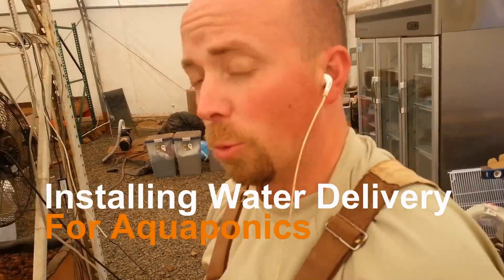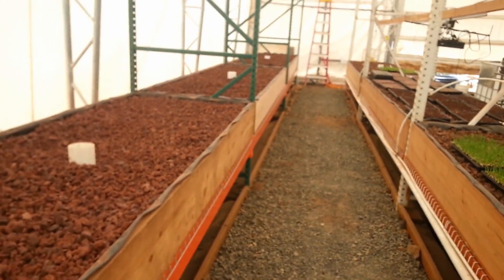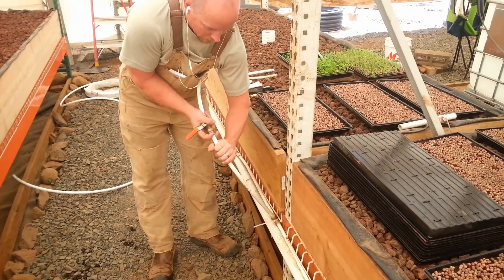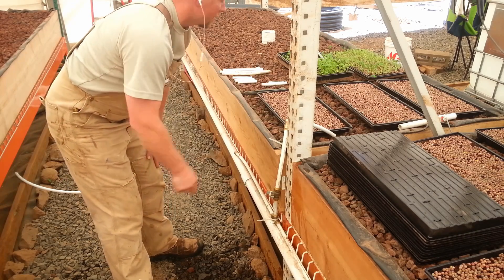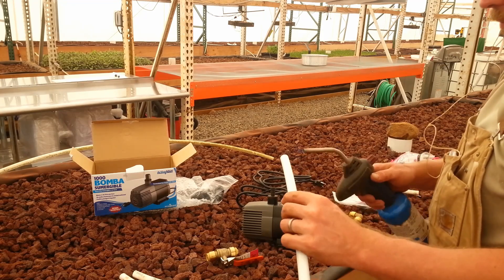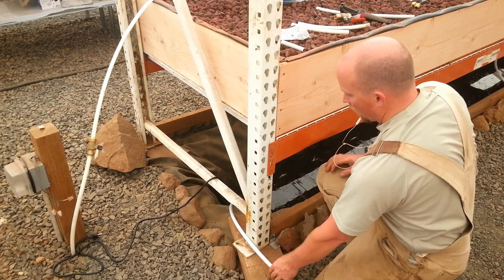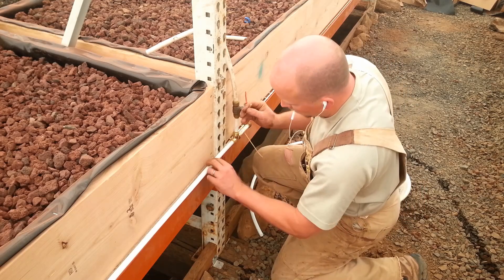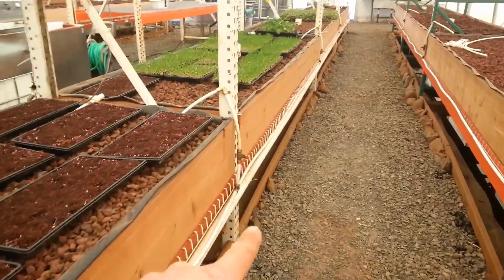FLOOD AND DRAIN Aquaponics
Want to grow your own food? Growing indoors? Wondering how to setup a flood and drain aquaponic system? This video captures the work needed to install the water delivery system for each of the flood and drain aquaponic beds. After this step, the only thing remaining to do is to install the automation unit that will control the electric valves which enables each bed to be cycled keeping our rainbow trout, nice and healthy.